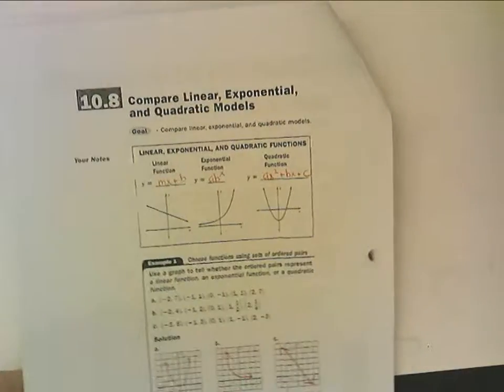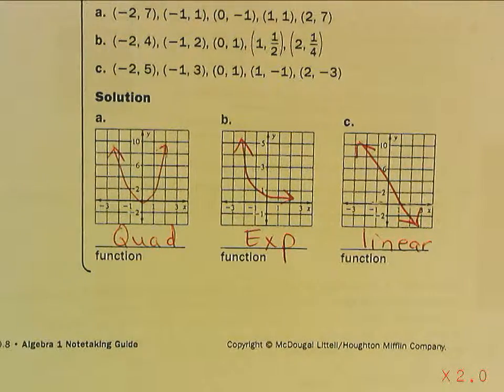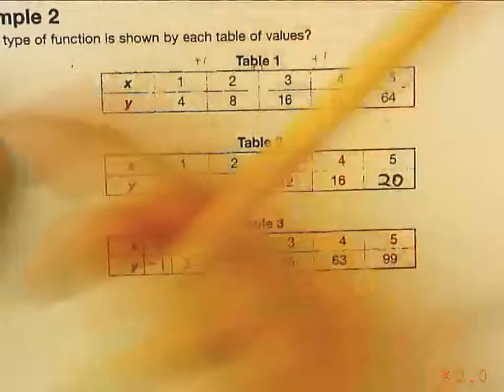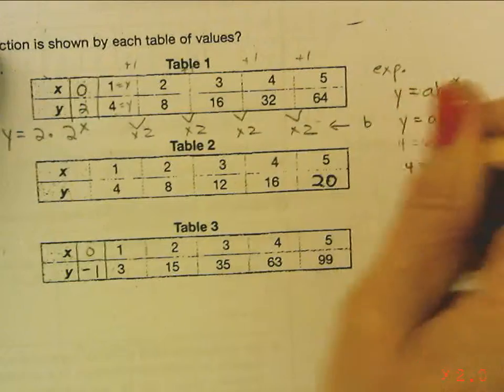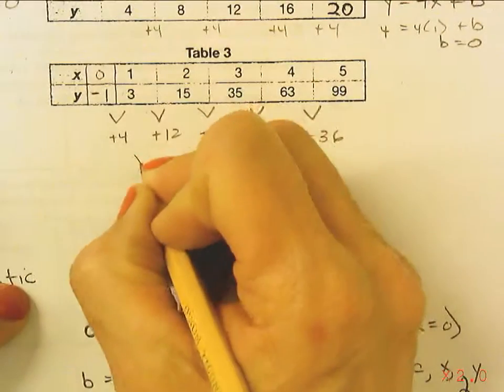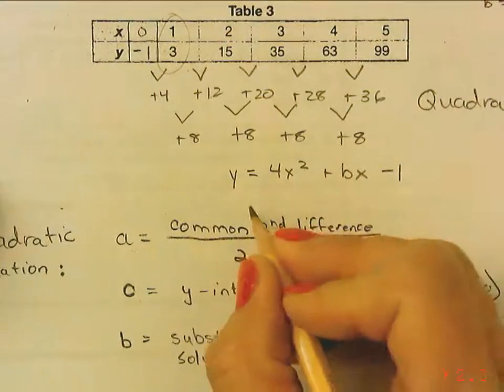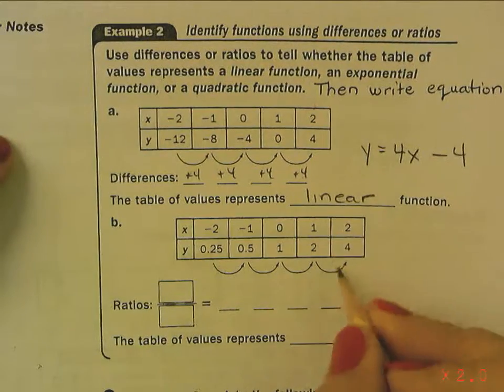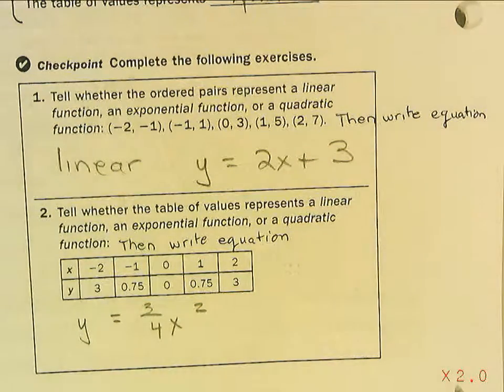A1Honors p 48 50 Ch 10 types of functions